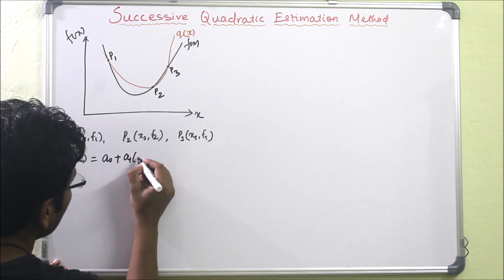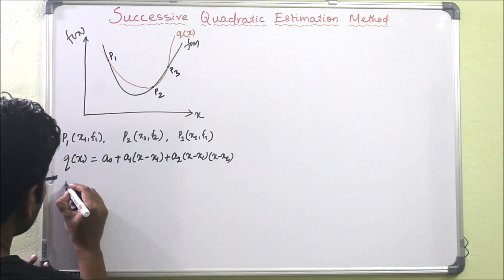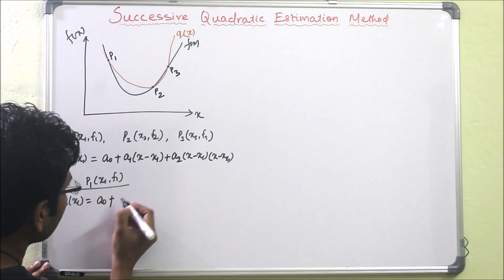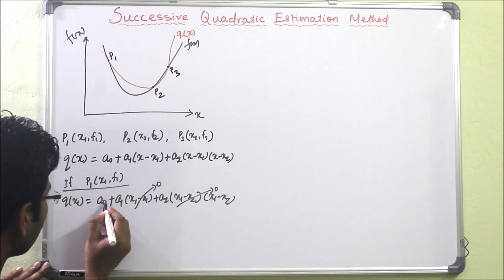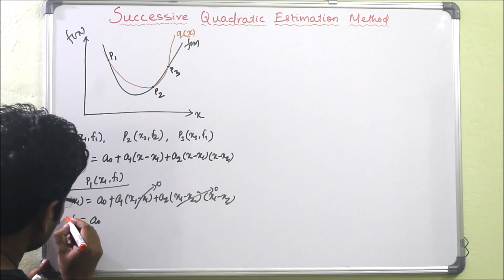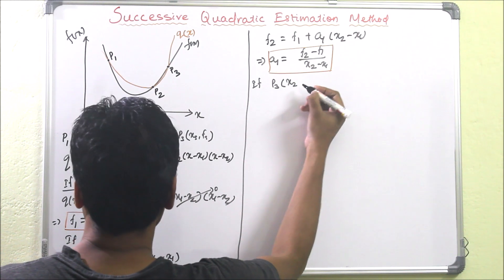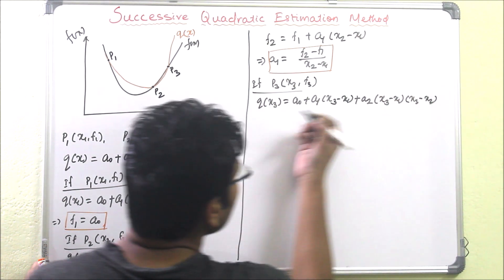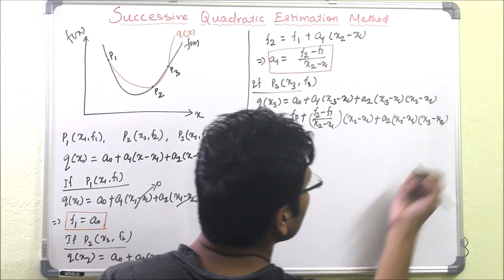Lecture 19 - Optimization Techniques | Successive Quadratic Estimation Method | Concept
The talk was given by Dr. Sukanta Nayak